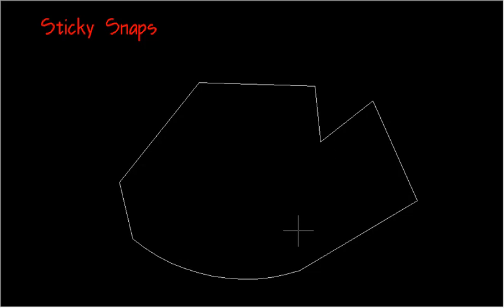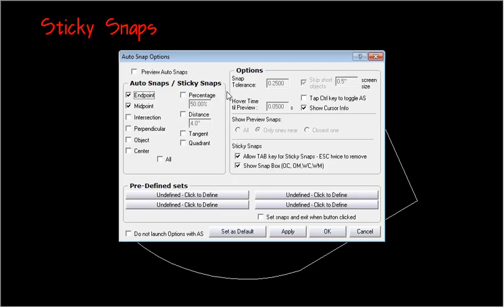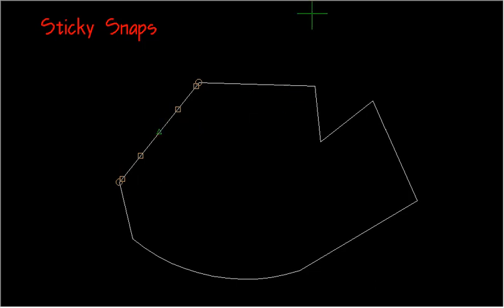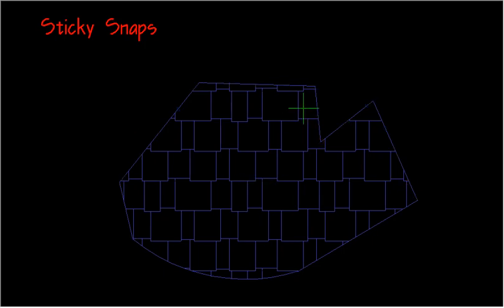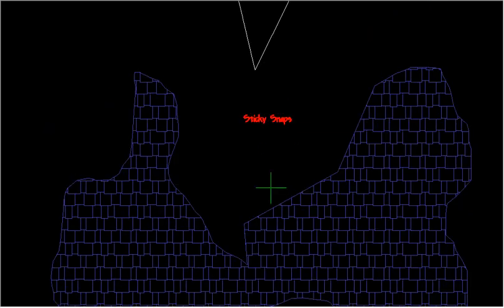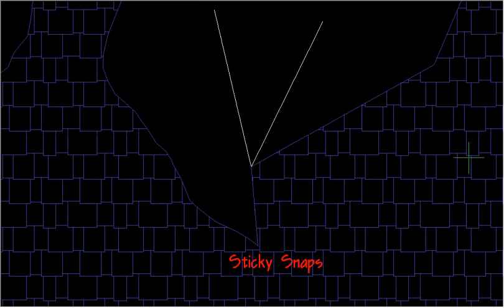Sticky Snaps on Hatches (and Fills)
Sticky Snaps in General CADD Pro v11 allow you to easily create a collection of snap points from objects in your drawing. All objects in GCP create sticky snaps if you press the TAB key while cursor is on top of an object, or holding the Shift key down while clicking your left mouse button. Published:12/14/12